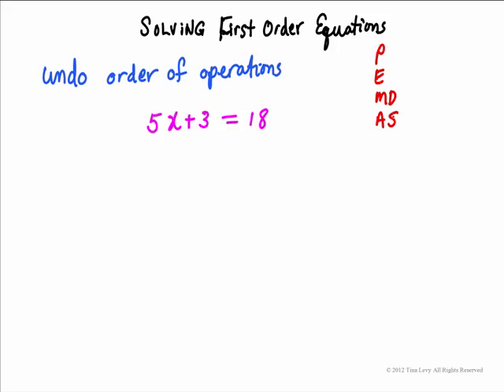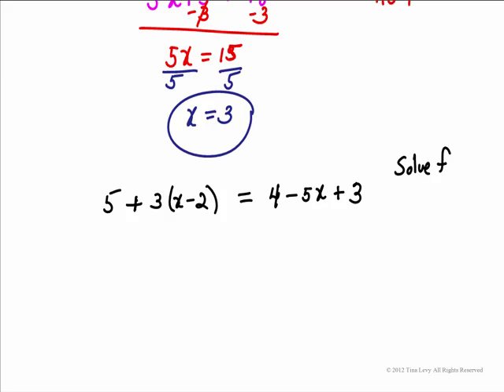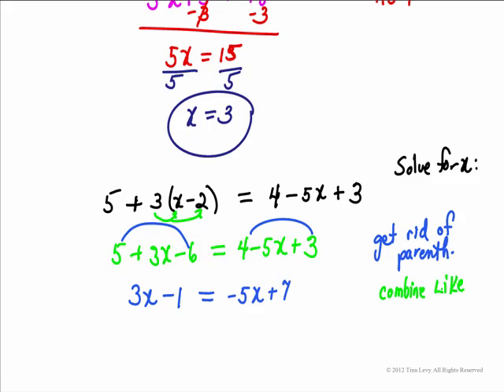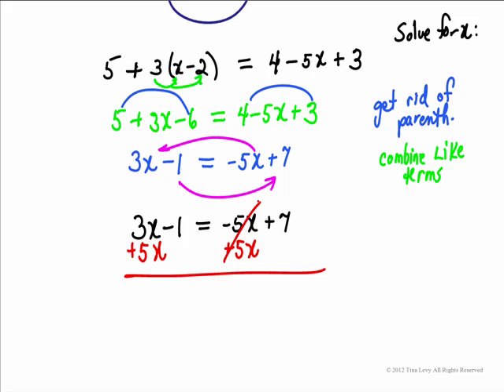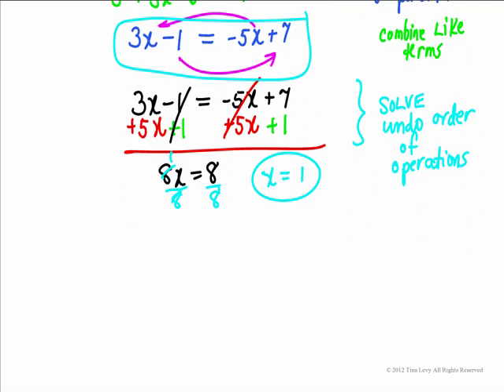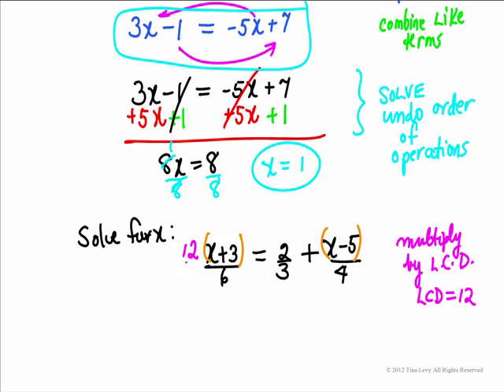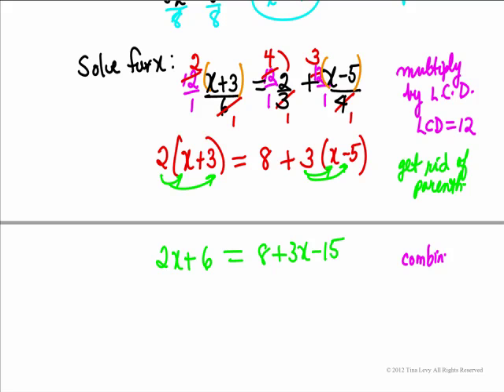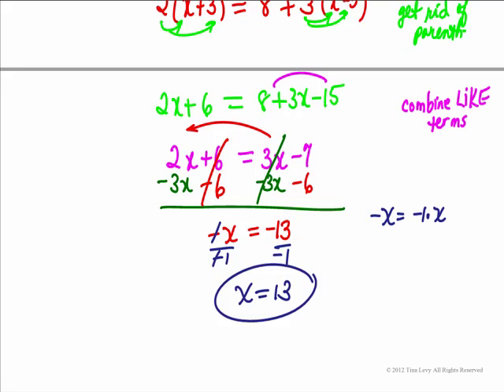sec 1 4 intro solving equations